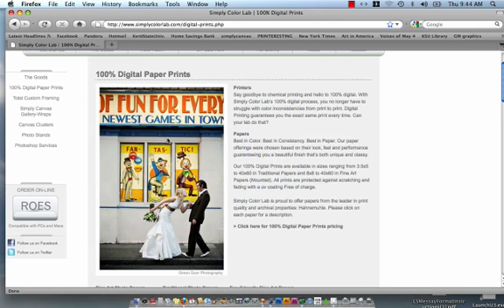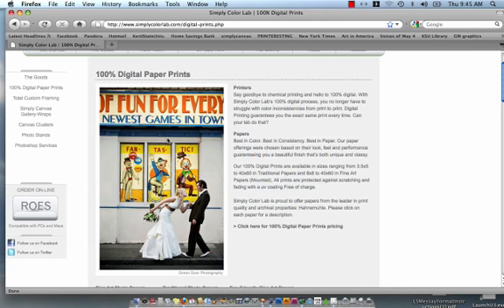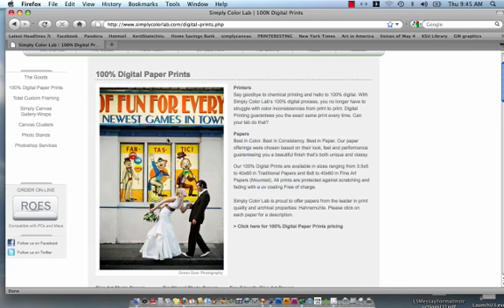Color - monitor calibration